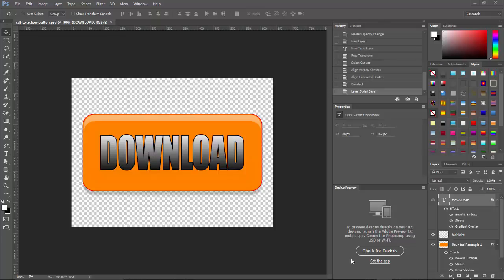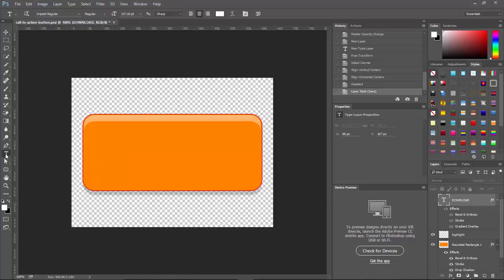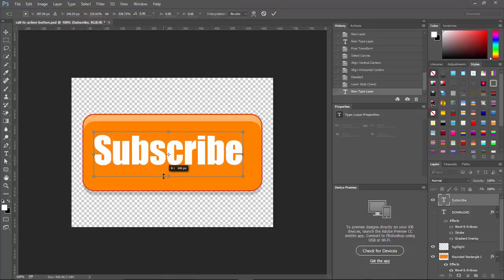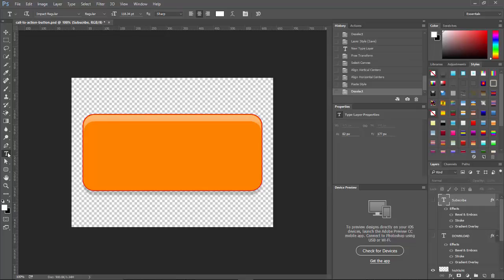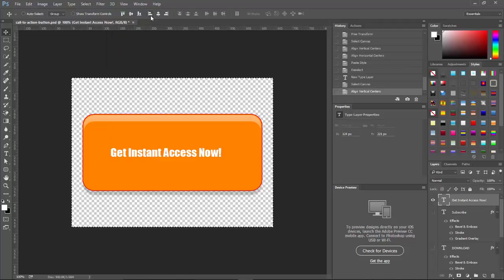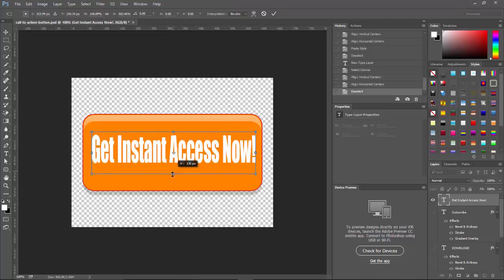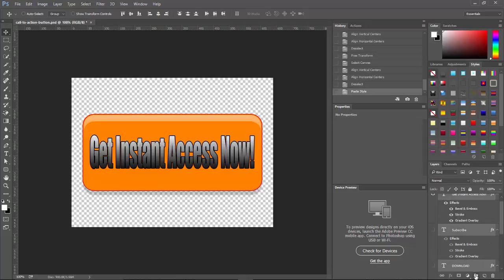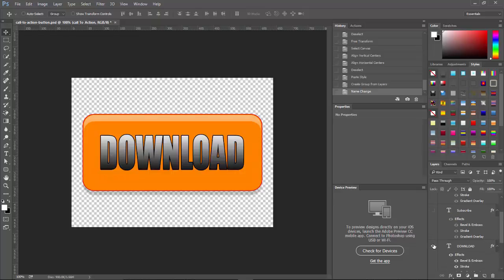call to action button2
Part 2 of Call To Action Photoshop Video Tutorial